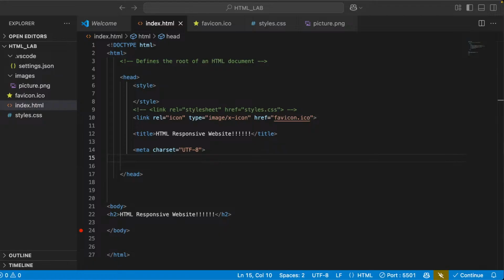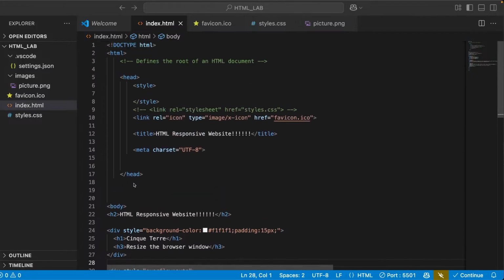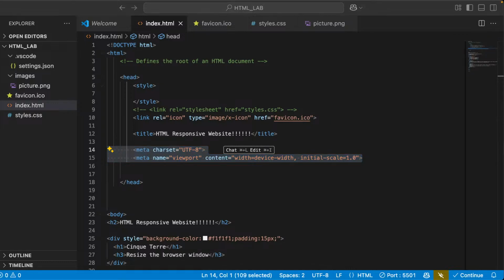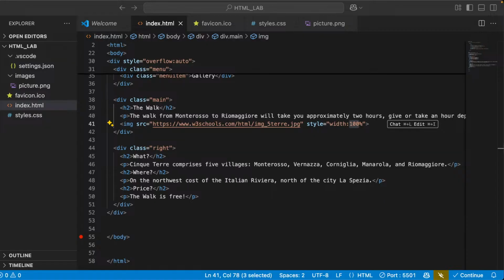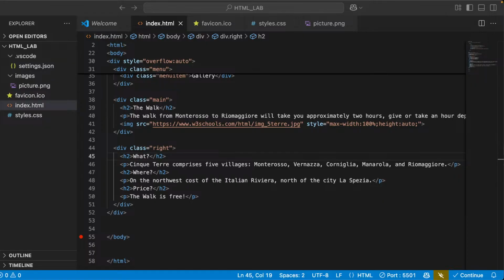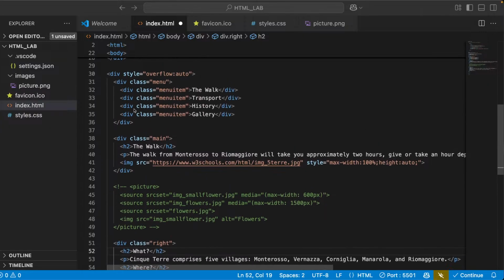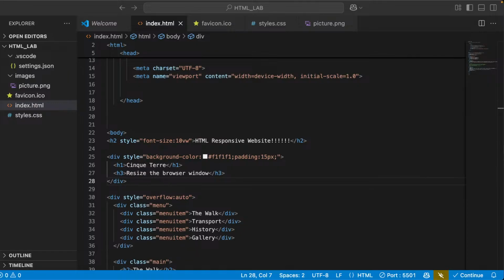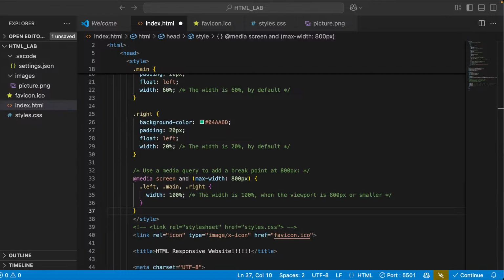Responsive in HTML (HTML Tutorial 23)